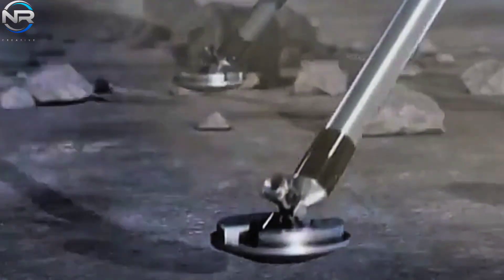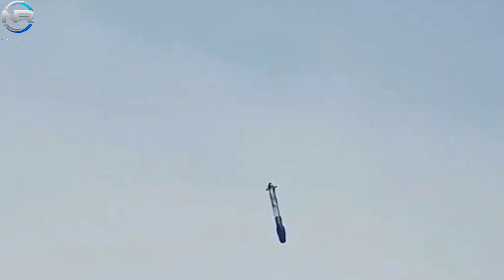It Finally Happened! SpaceX Just Announced the Latest Moon Landing! NASA Surprised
The Falcon 9 is generally considered SpaceX’s reliable workhorse, routinely entrusted with the responsibility of launching satellites, crew members, and cargo into low Earth orbit. However, its potential extends significantly beyond those boundaries. Most recently, the Falcon 9 carried out a high-profile mission, transporting a payload to the Moon on behalf of NASA. How did the Falcon 9 accomplish this feat, and in what ways has SpaceX advanced this lunar payload? Furthermore, what are the implications for NASA? Let’s dive deeper into today’s NR STUDIO Episode. SpaceX can be involved in launching a Falcon 9 rocket, transporting one to the launch pad, or picking up another at a port. As of mid-month, the Falcon 9 has already surpassed its own record, with a single booster completing five flights in just nine months. Notably, Booster 1067 has now reached the impressive milestone of being reused 25 times. Furthermore, SpaceX shows no signs of slowing down its progress. Their goal is to achieve up to 0 launches for each Falcon 9 booster. Additionally, by leveraging its growing expertise in booster reuse, SpaceX has significantly reduced the turnaround time between flights. In November alone, the company achieved an incredible milestone by successfully launching Falcon 9s twice in the span of less than a day, setting a new record for the fastest turnaround to date. SpaceX has successfully conducted nearly 0 missions with booster recovery intervals of one month or less, with all but nine of these occurring in the past year alone. However, the narrative goes beyond this point. SpaceX is actively engaged in the recovery and reuse of payload fairings, which serve as protective casings for satellite payloads during their atmospheric ascent. Last month, the company proudly announced that its payload fairing had achieved its 22nd successful launch, setting another new record. At the same time, SpaceX’s facility in Hawthorne, California, continues to manufacture upper stages for every Falcon 9 and Falcon Heavy mission.

It will be resolved soon, thank you very much for your cooperation